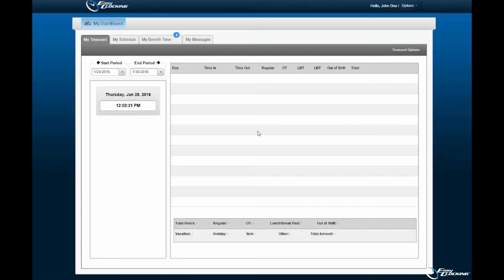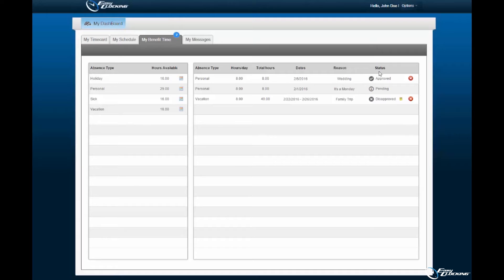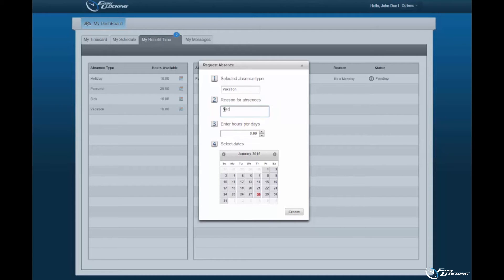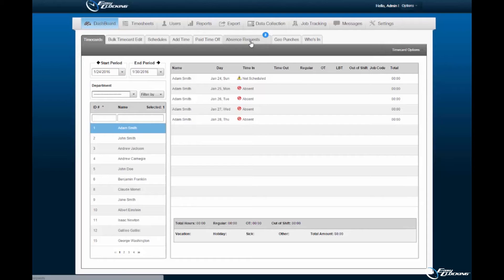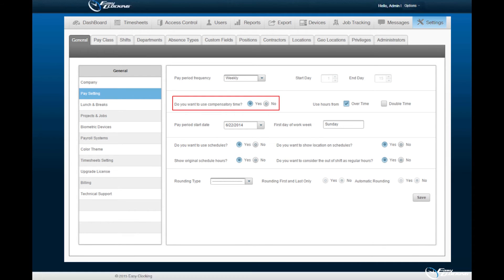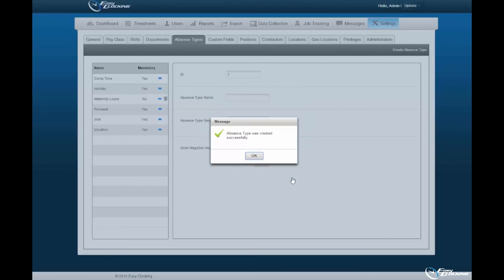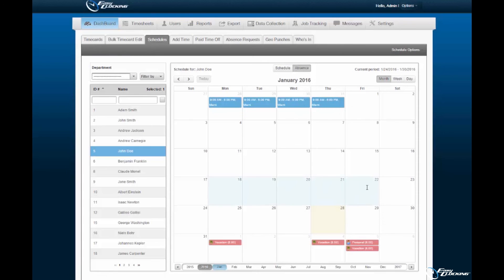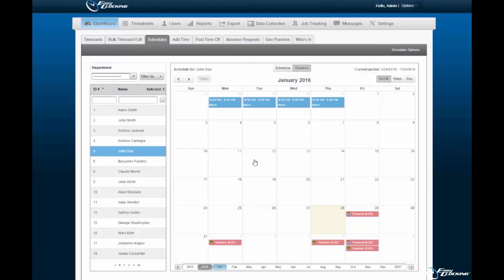Easy Clocking Time & Attendance Software How To Video Series: Paid Time Off Feature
Easy Clocking Software Tutorials help our customers quickly identify how to do common functions within our cloud based software.

In this tutorial, we will be demonstrating how to assign Paid Time Off to Employees within the Easy Clocking software.